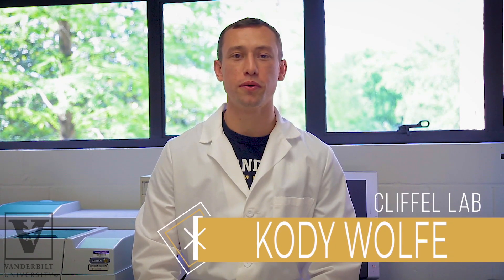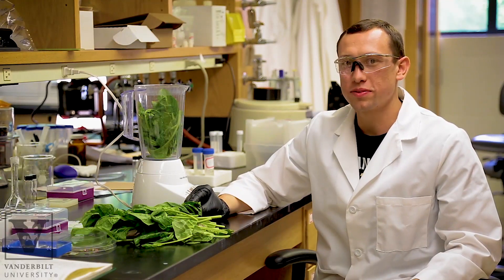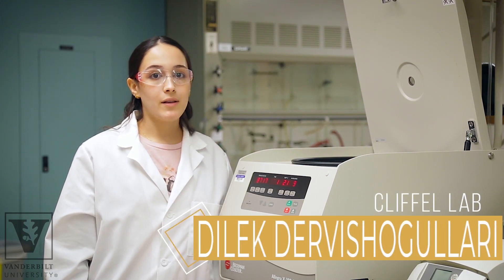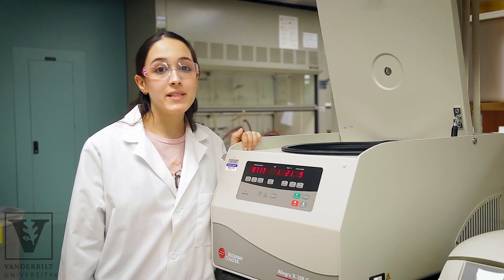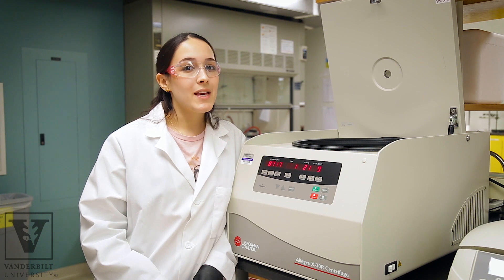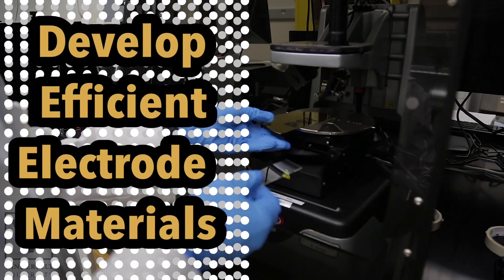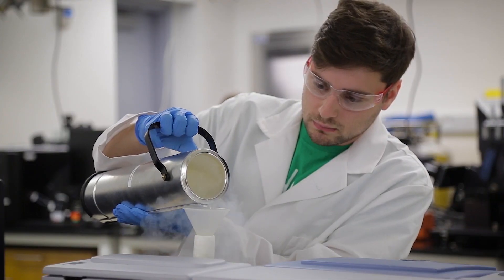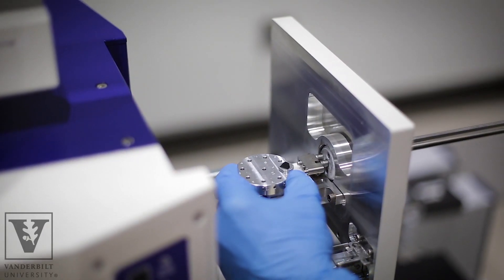SciVid 2019 F Finalist: Spinach Solar Cells using Photosystem I to Capture Solar Energy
2019 Science in Video Competition - "LIKE" This video to nominate it for the People's Choice Award. Awards will be presented Dec. 4 at the 2019 MRS Fall Meeting in Boston.

Video Produced by: Kody D. Wolfe, Dilek Dervishogullari, Christopher D. Stachurski, Joshua M. Passantino, Reece Patton, and Brandon Miller; Vanderbilt University, USA

Description: Graduate students in the groups of Dr. David E. Cliffel and Dr. G. Kane Jennings collaborate to research and design plant‐based solar cells using a protein found in all green plants, Photosystem I (PSI). In this video we walk you through the major steps in building a plant‐based solar cell in our labs starting with spinach from our local grocery store. The ultimate goal of our research is to lower the cost of harvesting solar energy by using inexpensive and environmentally friendly materials. Plant‐based solar cells could have an especially large impact in remote regions of the world that need access to low‐resource means of harvesting renewable energy in the form of electricity.